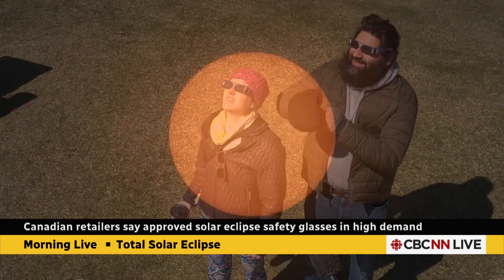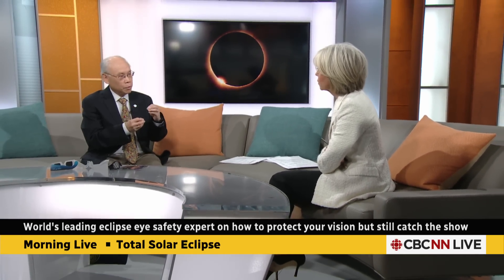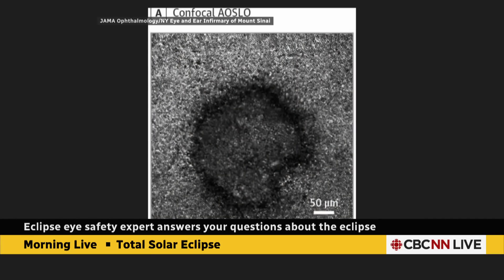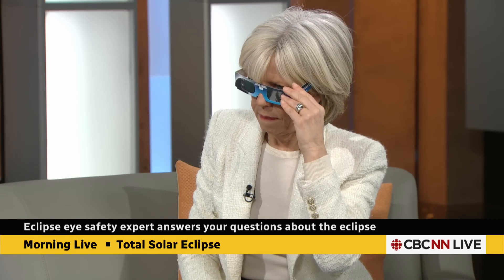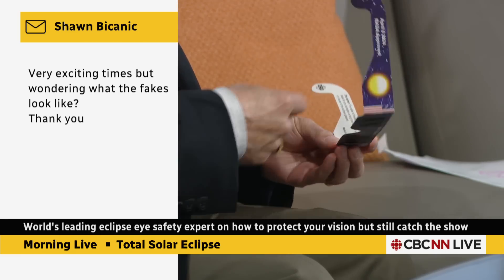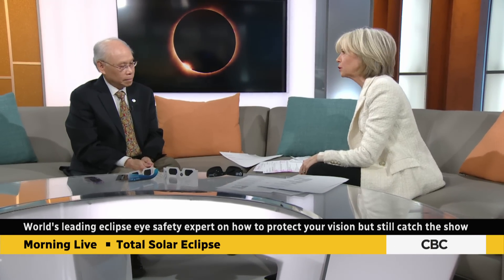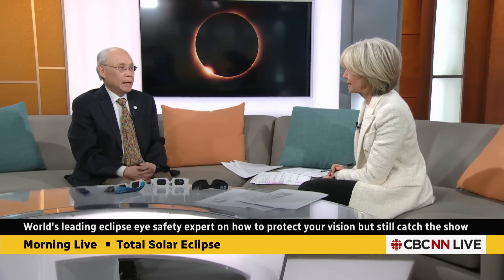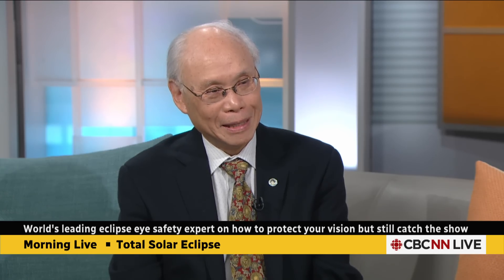Eclipse gazing tips from an eye safety expert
There's high demand for approved eclipse glasses, but authorities have also spotted fake ones. Dr. Ralph Chou, the University of Waterloo optometry professor who helped write the ISO certification for eclipse glasses, joined us to answer your questions on protecting your vision.